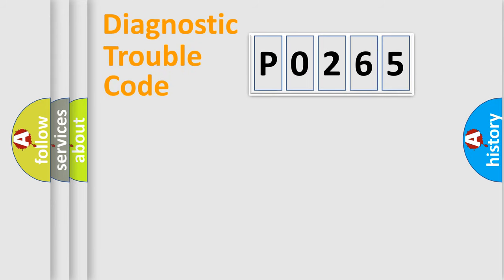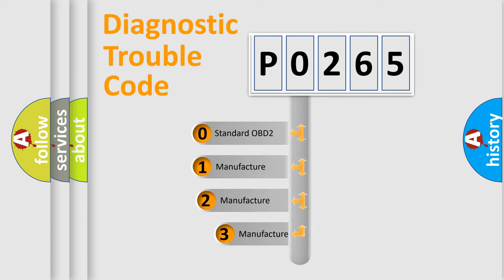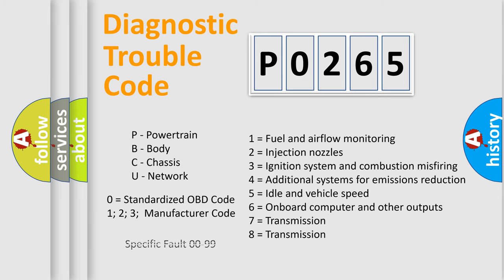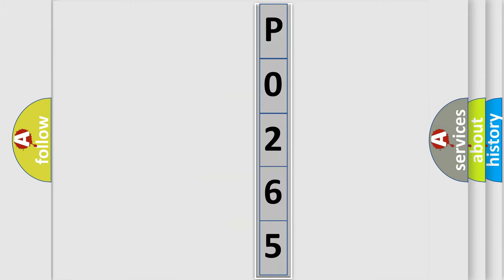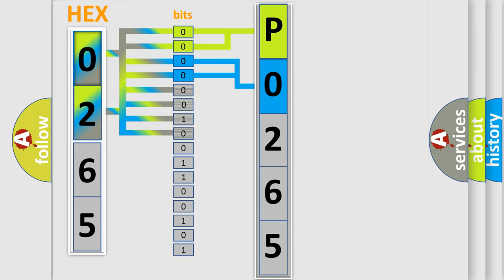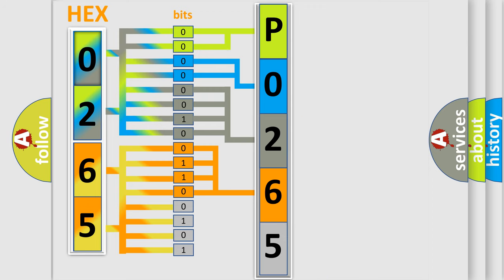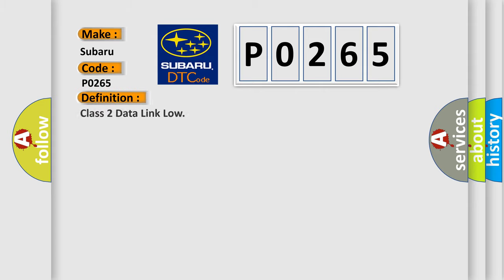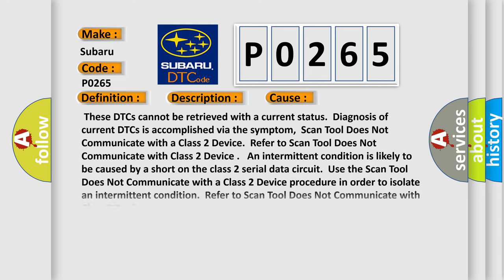DTC Subaru P0265 Short Explanation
The video focuses on the basic Subaru specific diagnostic error code.
Contents:
0:21 Basic DTC analysis according to OBD2 protocol standard.
1:48 Insight into programming
2:58 A diagnostically understandable description of the Diagnostic Trouble Code
3:05 Basic error definition

Make:
Subaru
Code:
P0265
Definition:
Class 2 Data Link Low
Description:
Voltage supplied to the module is in the normal operating voltage range. The vehicle power mode requires serial data communication to occur.
Cause:
 These DTCs cannot be retrieved with a current status.Diagnosis of current DTCs is accomplished via the symptom,Scan Tool Does Not Communicate with a Class 2 Device.Refer to Scan Tool Does Not Communicate with Class 2 Device . An intermittent condition is likely to be caused by a short on the class 2 serial data circuit.Use the Scan Tool Does Not Communicate with a Class 2 Device procedure in order to isolate an intermittent condition.Refer to Scan Tool Does Not Communicate with Class 2 Device .